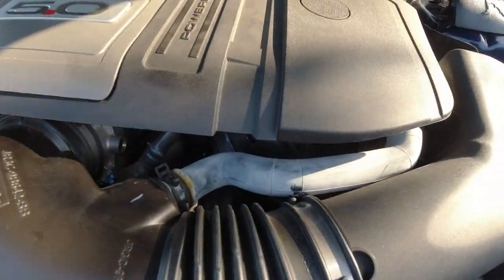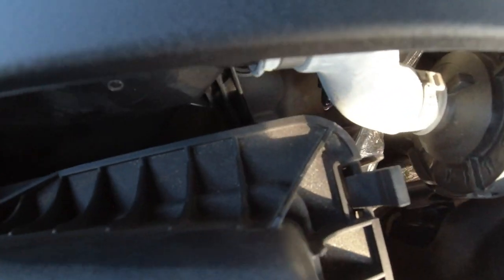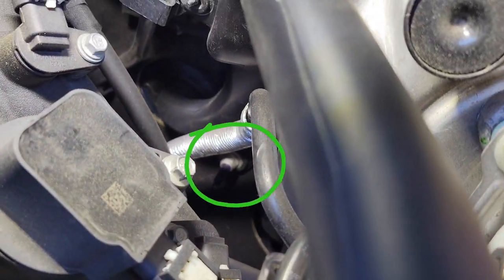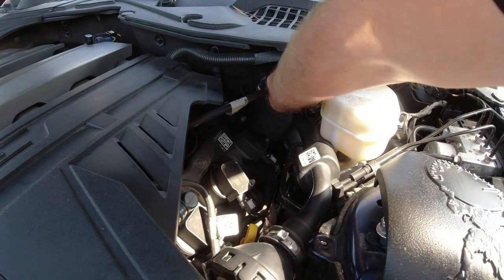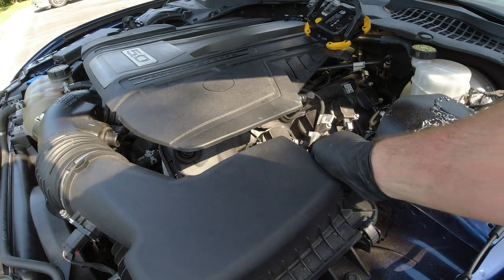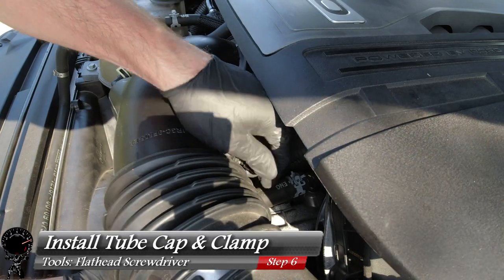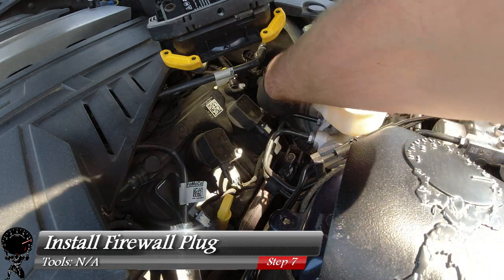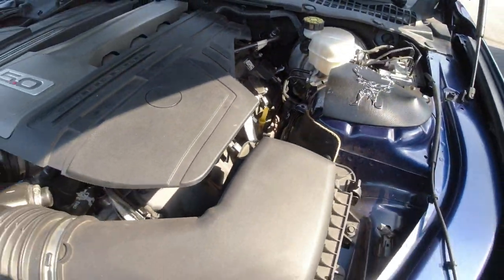How to Uninstall the Sound Tube for the S550 Mustang (2015+)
We are going over the steps to remove the sound enhancement pipe (Sound Tube) on a 2020 Mustang GT. This also includes installing a cheap and simple delete kit (Plug and Cap kit) while performing a before/after sound test.

1. Intro - 0:01
2. Step 1 (Detach Hose Clamp) - 0:22
3. Step 2 (Detach Retainer Bracket) - 0:38
4. Step 3 (Remove Retainer Clip) - 0:52
5. Step 4 (Remove Firewall Nut) - 1:15
6. Step 5 (Remove Sound Enhancement Pipe) - 1:51
7. Step 6 (Install Tube Cap & Clamp) - 2:38
8. Step 7 (Install Firewall Plug) - 3:15
9. Sound Tests - 3:57

Products Used:
Sound Tube Delete Kit
Trim Removal Tool Set
Extension Bar Set
Universal Joint Socket Set

Tools:
1/4" Socket Wrench
1/4" Universal Joint Socket
10 mm Socket
Extension Bar Set
Flathead Screwdriver
Pliers